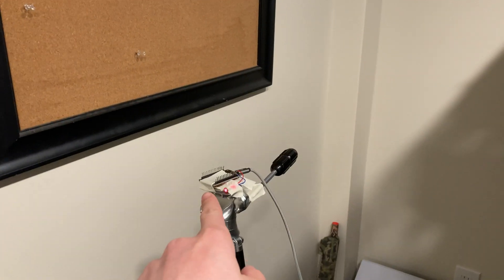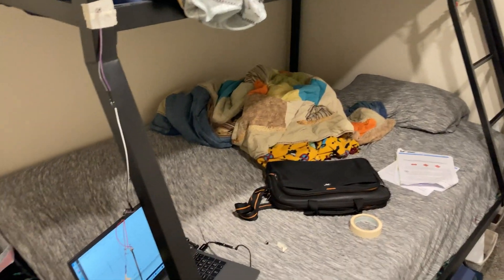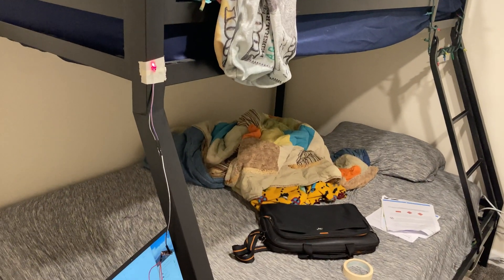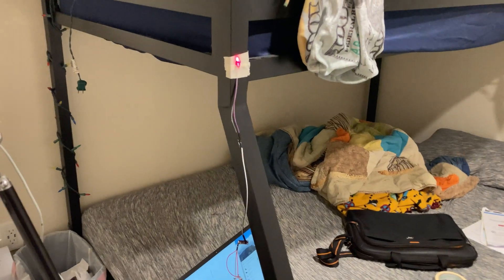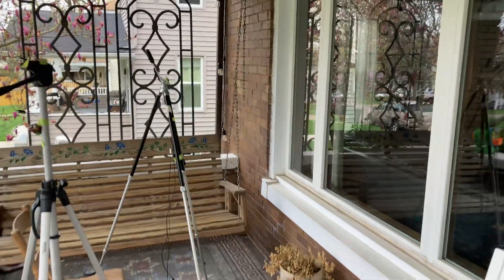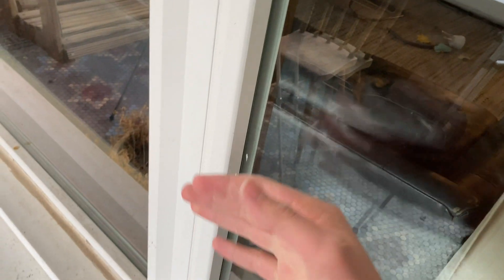DIY $10 CIA Laser Microphone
Use a few cheap parts from amazon to hear conversations through walls!

Mic module

Outro song made with Suno AI